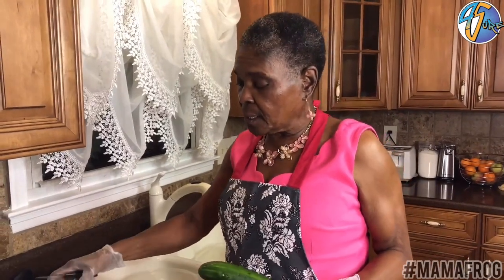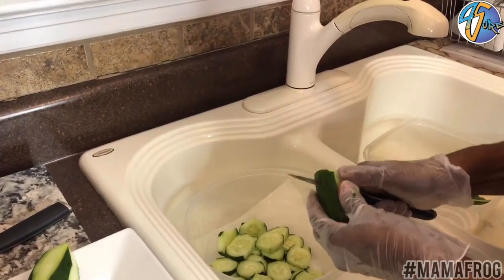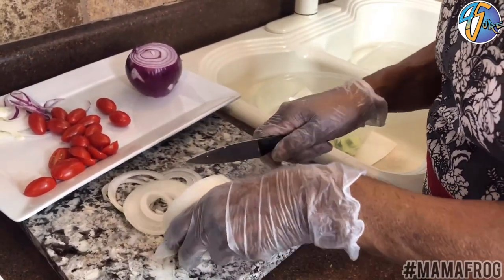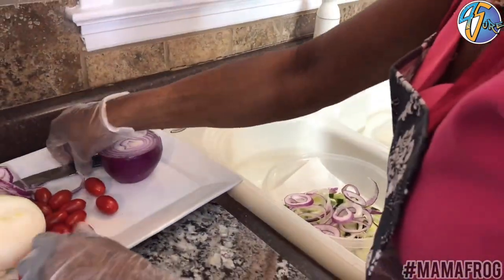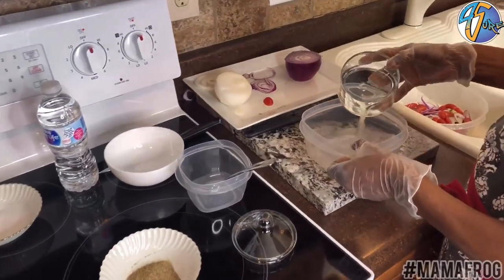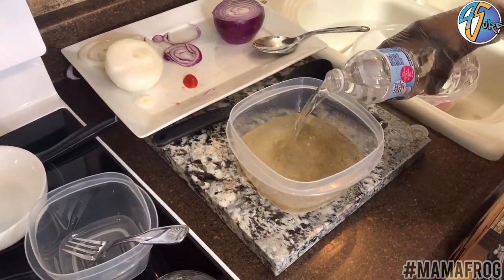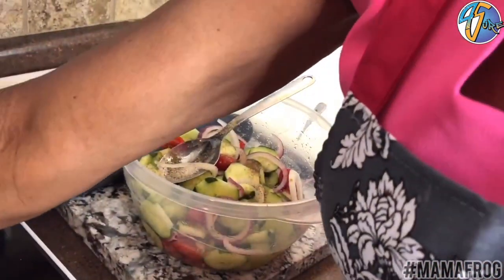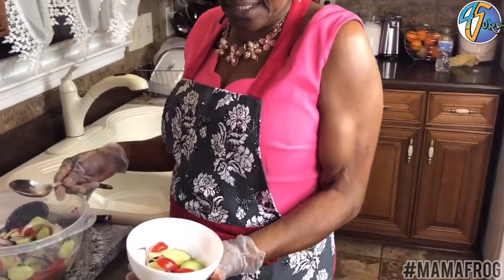CUCUMBER TOMATO & ONION SALAD🥗Mattie's Kitchen Great Holiday Dish Idea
MattiesKitchen, in this video MamaFrog will be showing you how to make a simple cucumber, tomato, and onion salad. So sit back and relax as you watch her make this salad from start to finish! 🐸

✨Mattie's Kitchen Videos🎥:

This Video is great for Beginners and those who wish to try a different way to cook their
🥬Collard Greens, 🥔Sweet Potatoes, and 🦃Turkey and Stuffing.

🎵 Music Credits 🎵

Intro/Outro Music: Harmony and Sour Soup
Musician: Jef